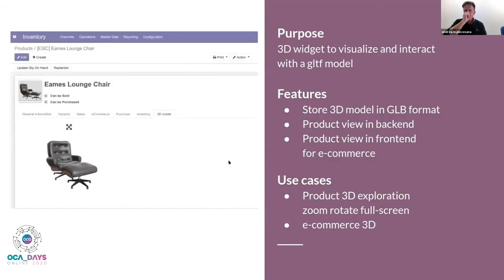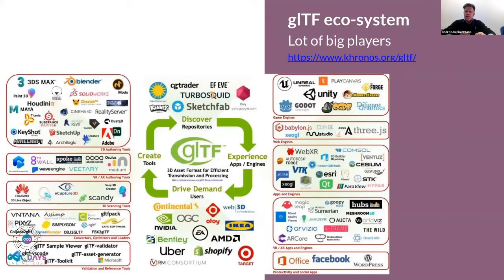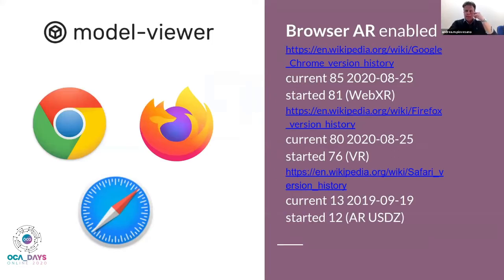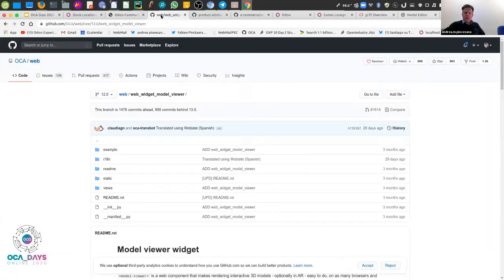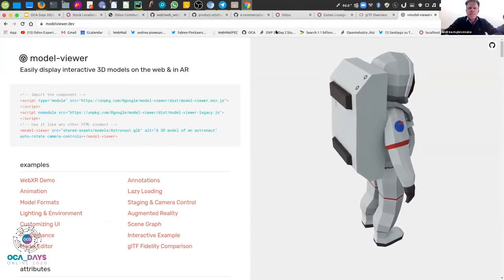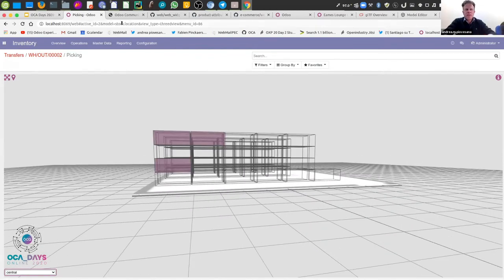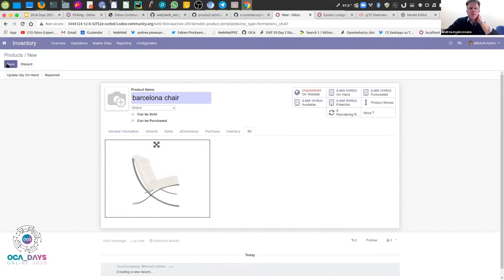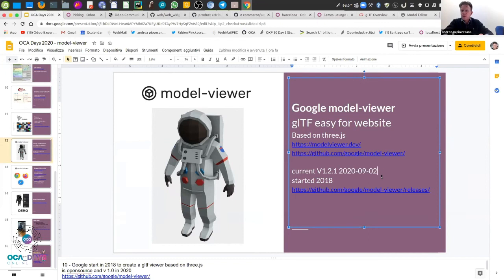OCA Days 2020 - Andrea Piovesana: Odoo 3d with google model-viewer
In this presentation I will show you how simple it is to introduce a 3d model instead of a picture in the Odoo backend and also frontend e-commerce.